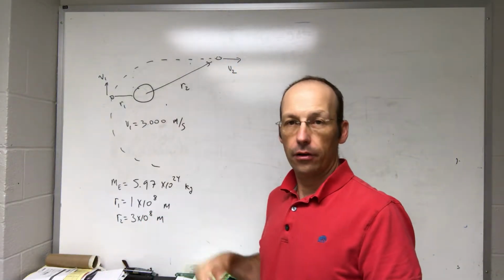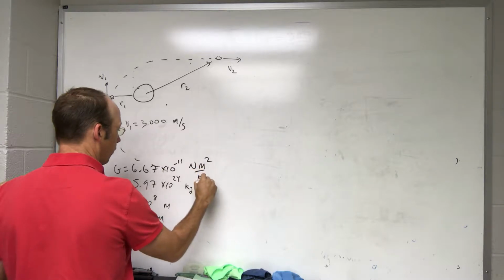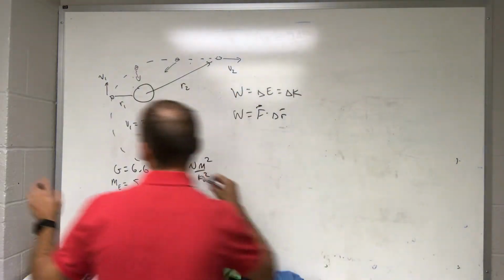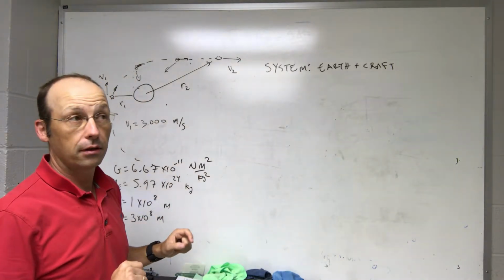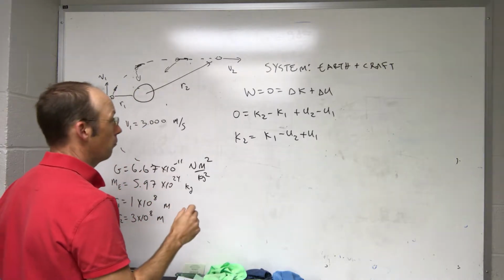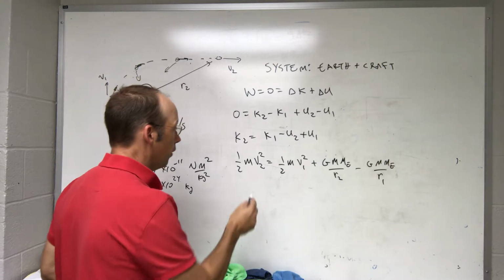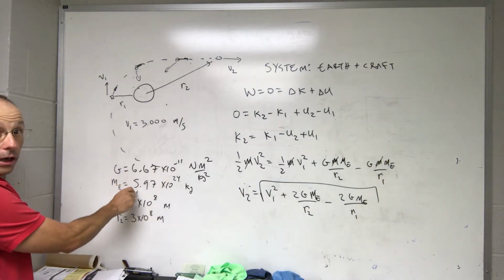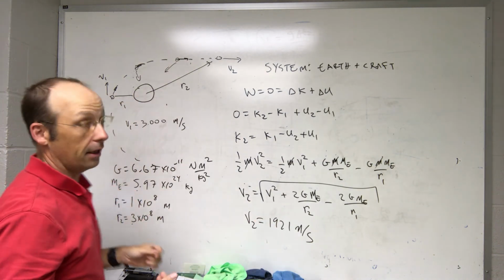Work Energy Principle With Gravity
A object is moving near the Earth.  At an distance of 1x10^8 m, it is moving with a speed of 3000 m/s.  How fast will it be moving when it is at a distance of 3 x 10^8 m?